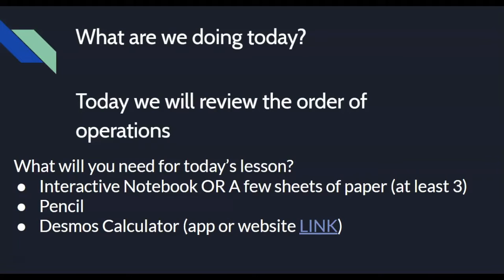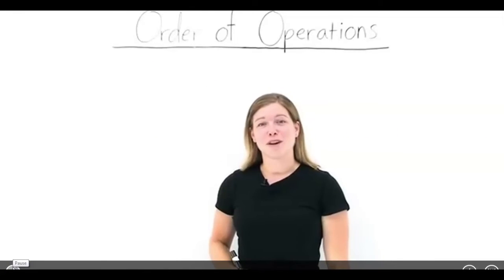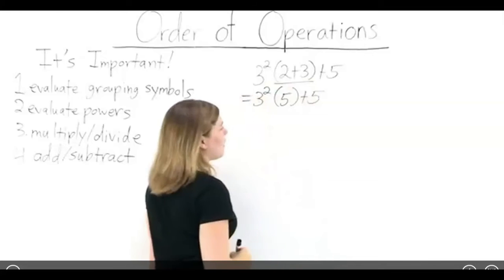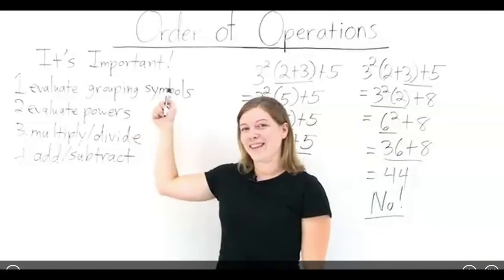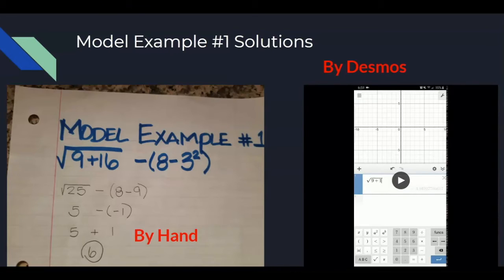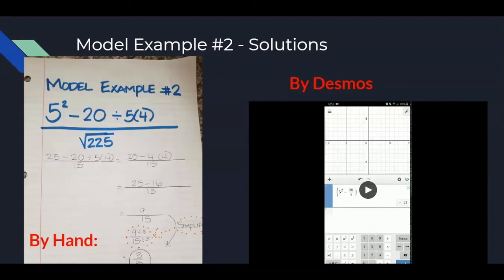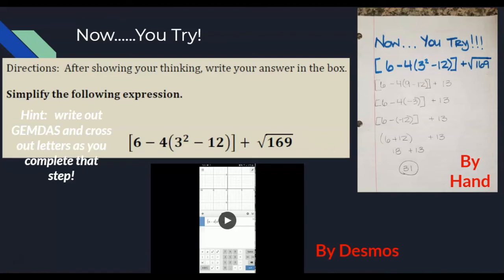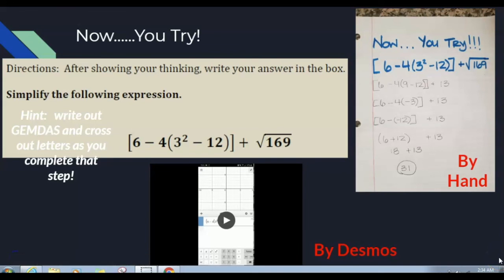RPS Alg1 EvalExp Wk1Day1